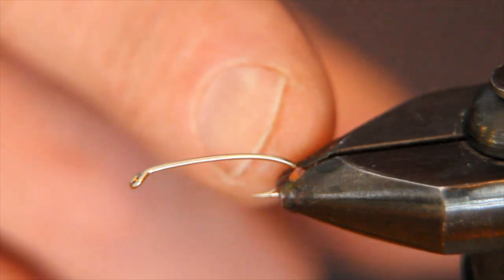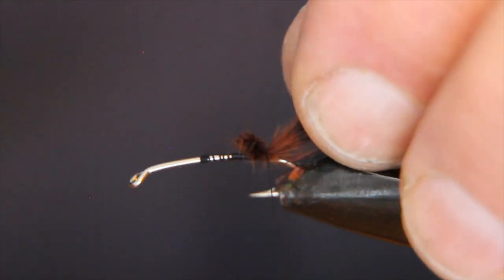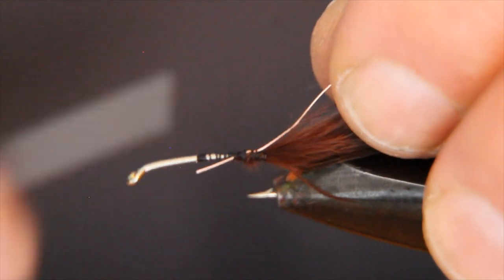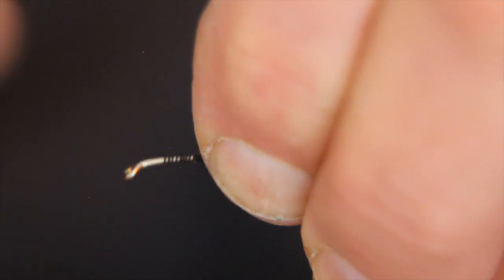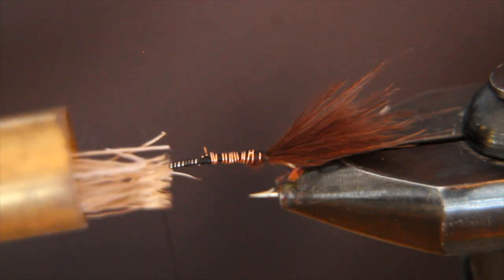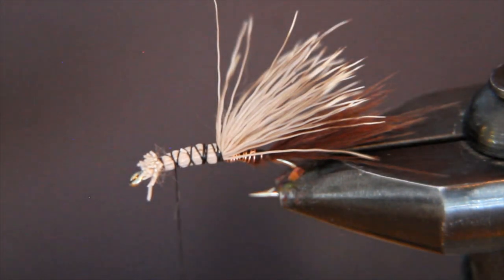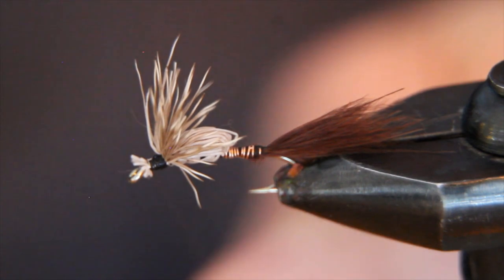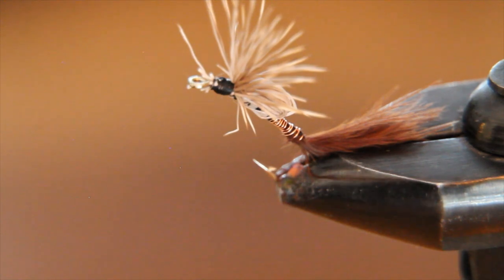Tying a chironomid emerger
Emerging is a significant stage of an insect's life cycle, and a vulnerable one. Birds and fish key in on this stage at times, and as a fly angler it pays to take note when trout are focussed on them.